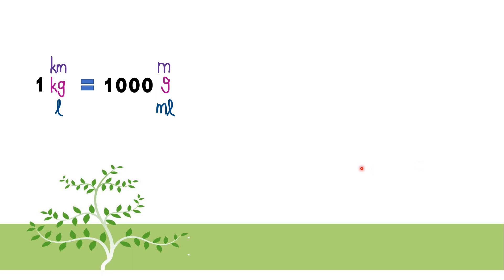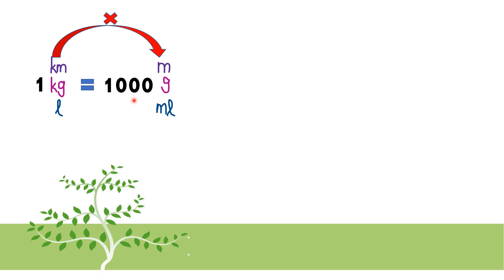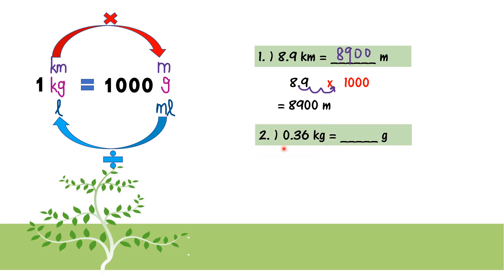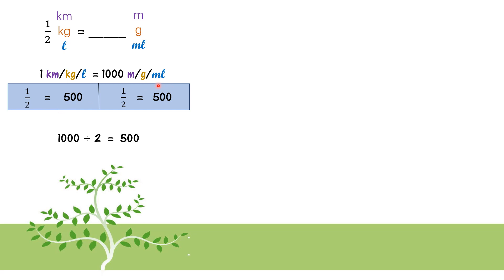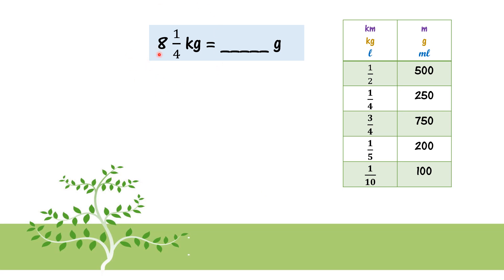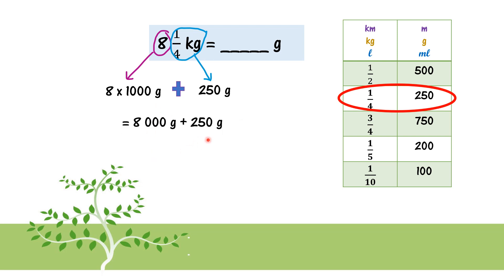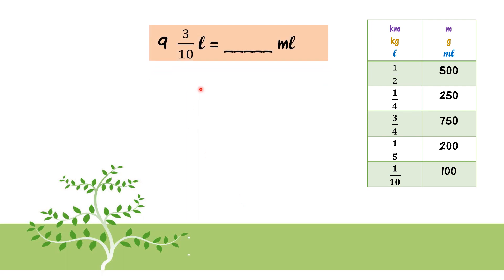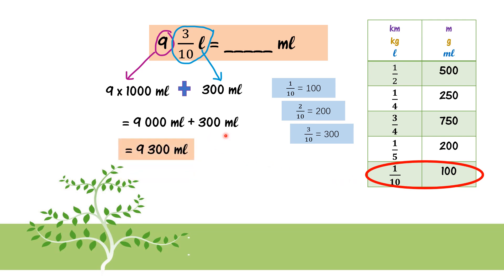Maths Year 5 - Convert units of length (m and km), mass (g and kg), volume of liquid (ml and l)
This video is combining the conversion of units of the three relationships:
- metre and kilometre
-gram and kilogram
-millilitre and litre